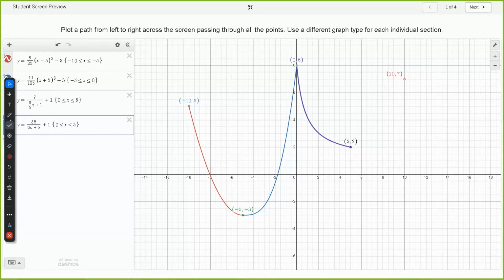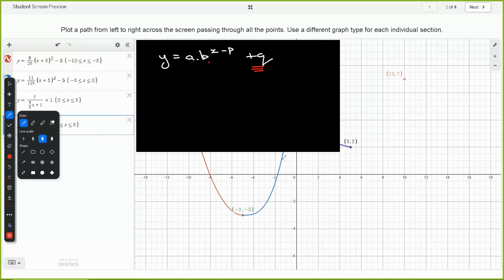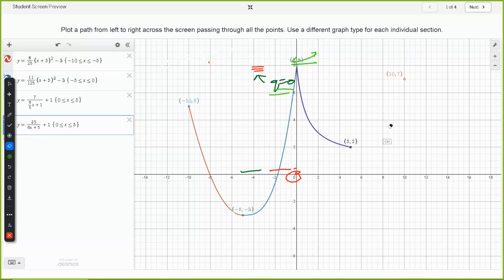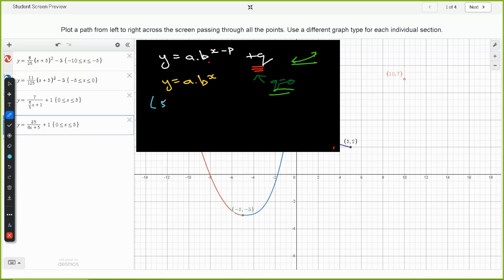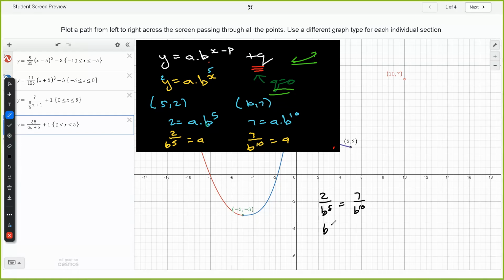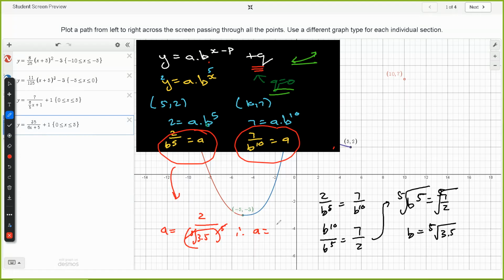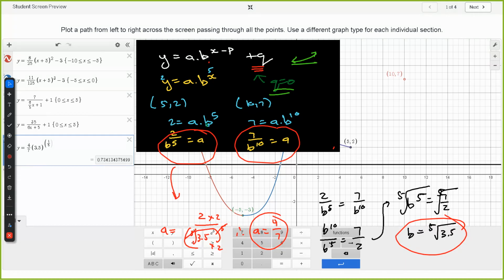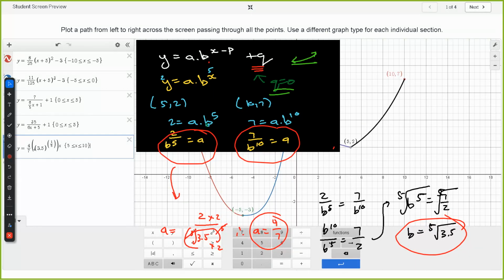TASK 1 Graphing 2.2 NCEA L2 Plotting an Exponential Graph between two points